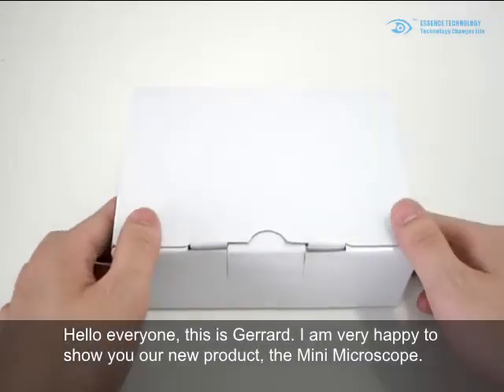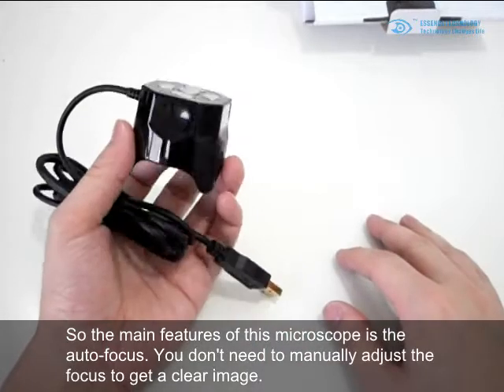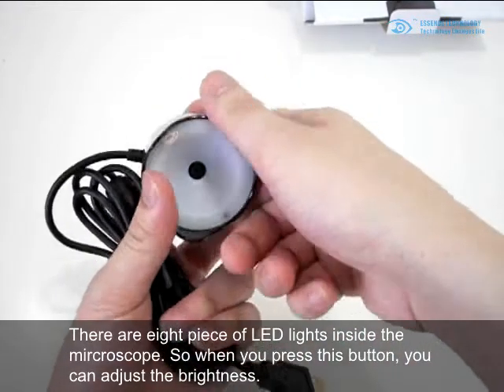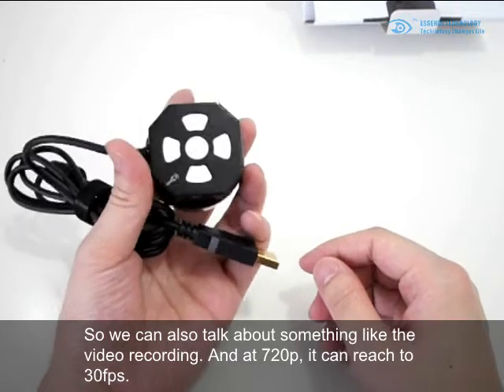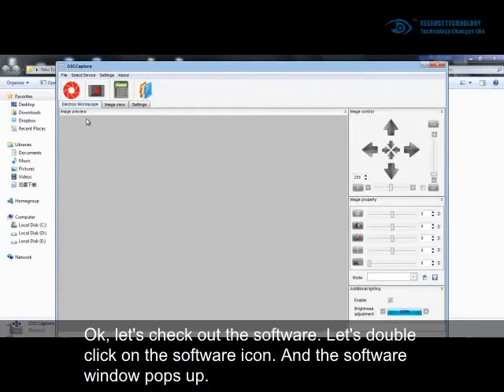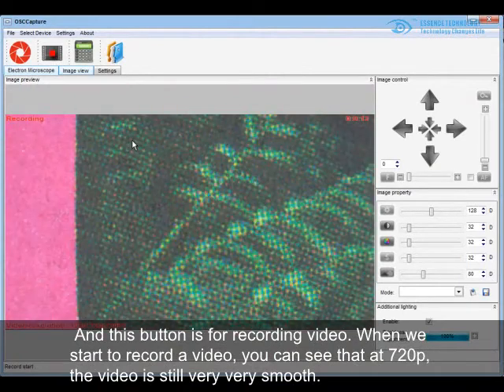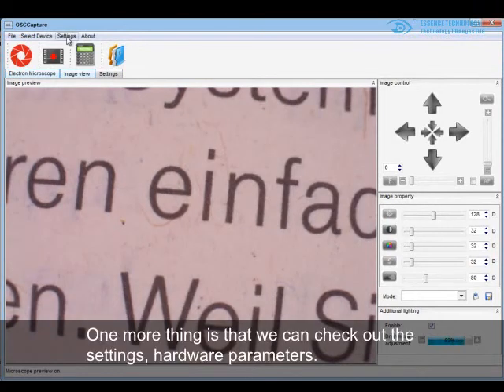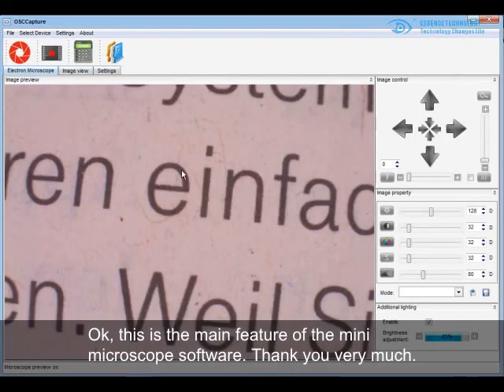Digital Microscope (Mini Microscope) -English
Essence Mini Microscope is properly the tinnest USB microscope in the world.It's only 75g. It has real hardware 5.0 mega pixels camera with auto focus function. And its built-in microphone can record your voice when you recording a video. 30fps at 720p. No video delay.